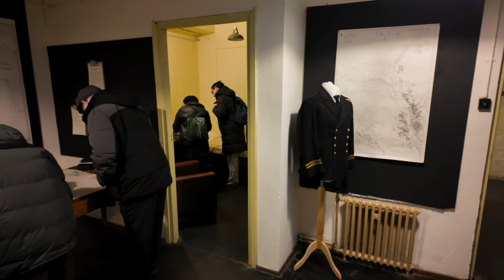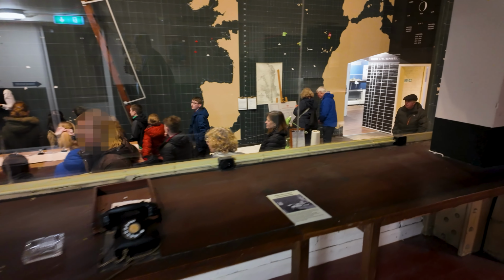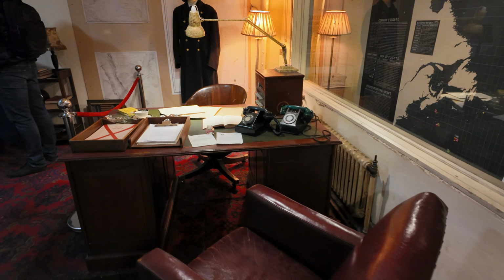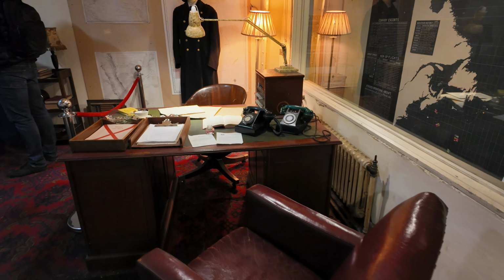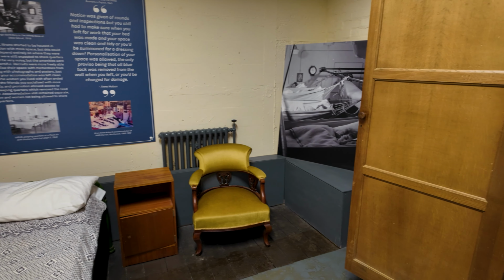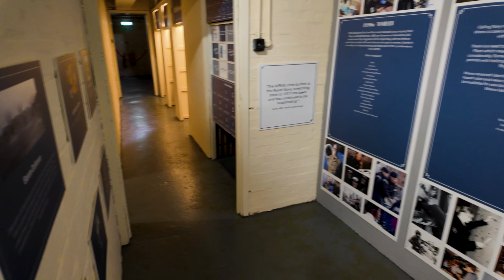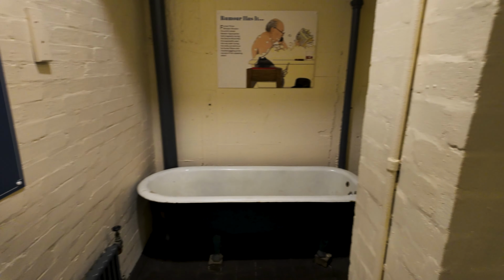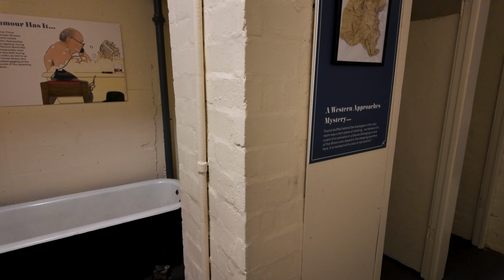The hidden WWII HQ beneath Liverpool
Journey into the underground heart of Britain’s Second World War naval operations at the Western Approaches Museum in Liverpool. This extraordinary site reveals the secret command centre where Royal Navy strategists fought the critical Battle of the Atlantic.

Our video takes you through the secret wartime command centre hidden in the basement of a Liverpool office building. Walk the same corridors where naval commanders tracked enemy submarines and plotted convoy routes that would determine the war’s outcome.

Discover the stories of extraordinary men and women who worked in absolute secrecy. See the original operations rooms with their massive wall maps, intricate communication systems and personal artefacts that bring history to life.

Explore the hidden world of wartime intelligence: radio rooms where signals were intercepted, switchboards that connected crucial communications and even see Winston Churchill’s bathtub. From personal stories of WRENS to remarkable technological innovations, this museum offers an unparalleled glimpse into a pivotal moment of British history.

Perfect for history enthusiasts, military buffs and anyone interested in understanding the complex human stories behind the Second World War. Join us for an immersive journey into one of Britain's most important historical sites.